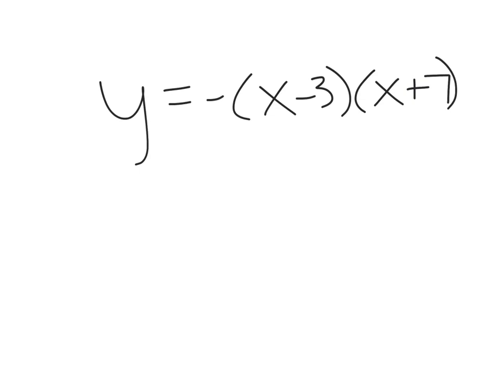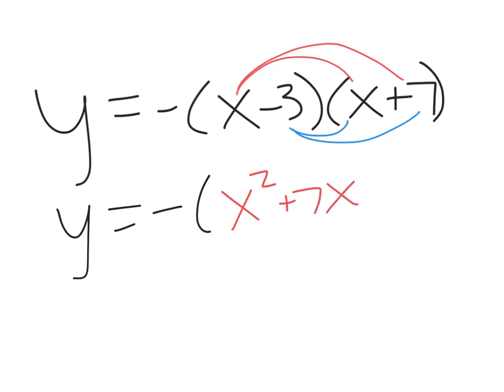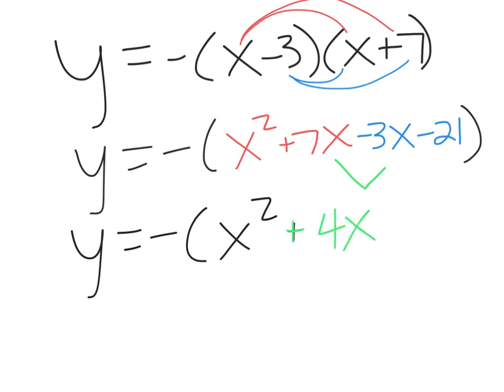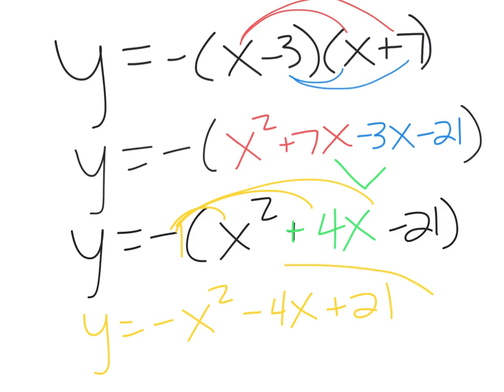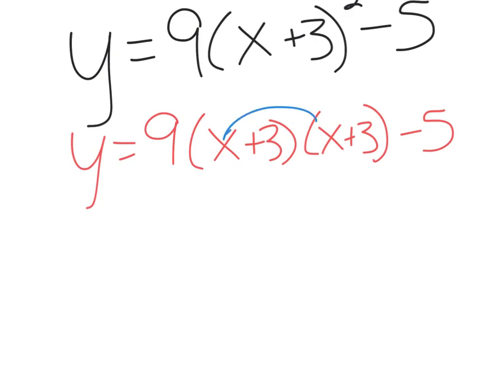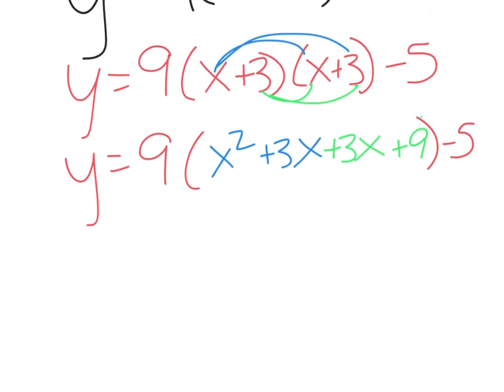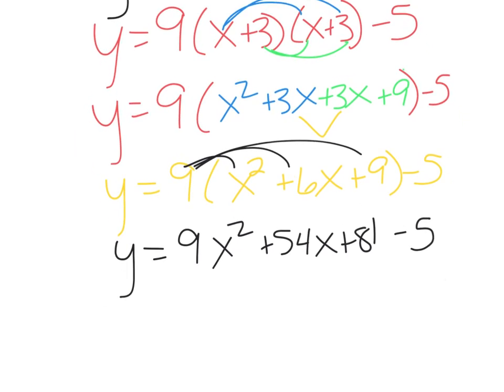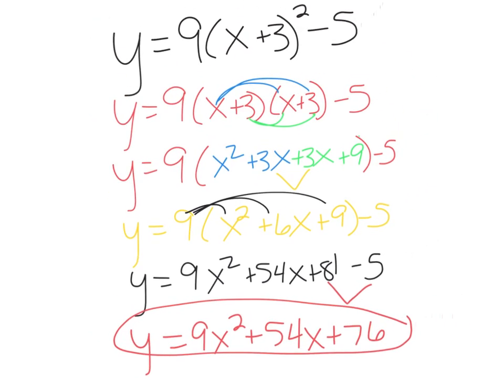convert into standard form examples